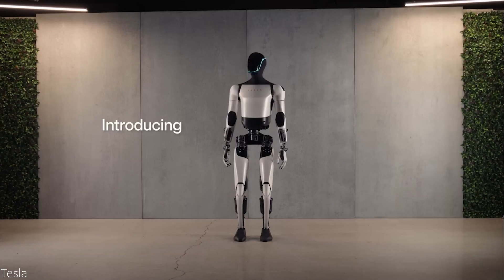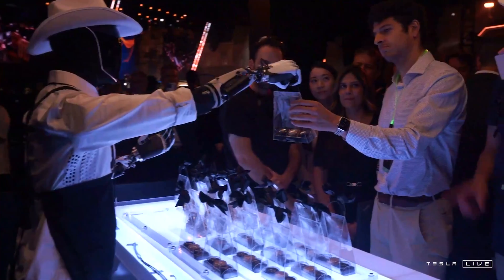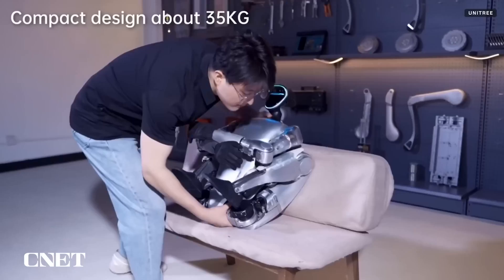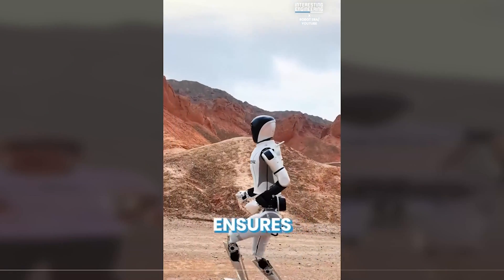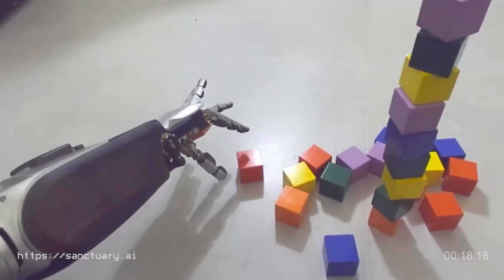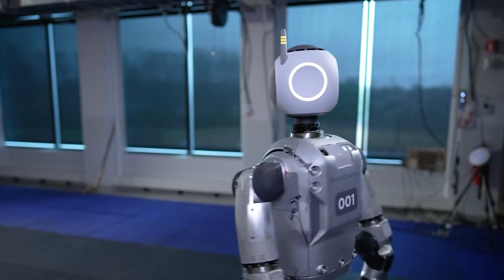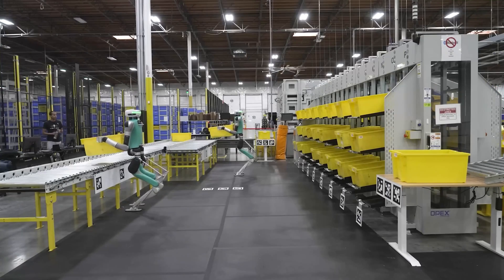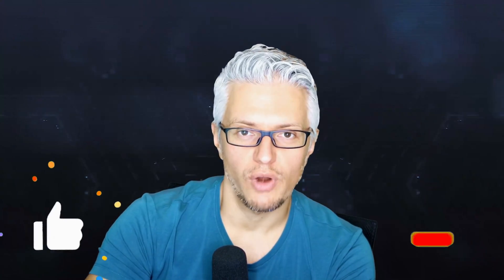Rise Of The Robots: Tesla Optimus Vs His Competitors. Who Will Win?